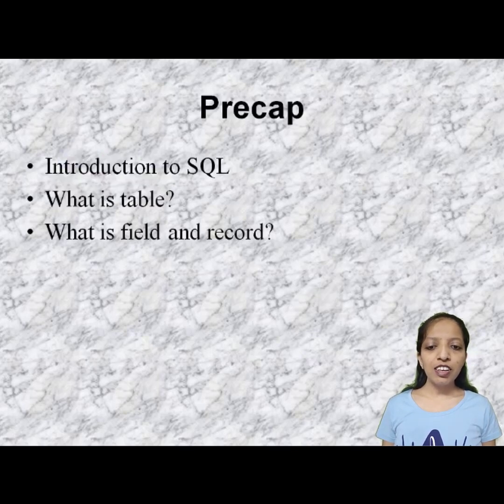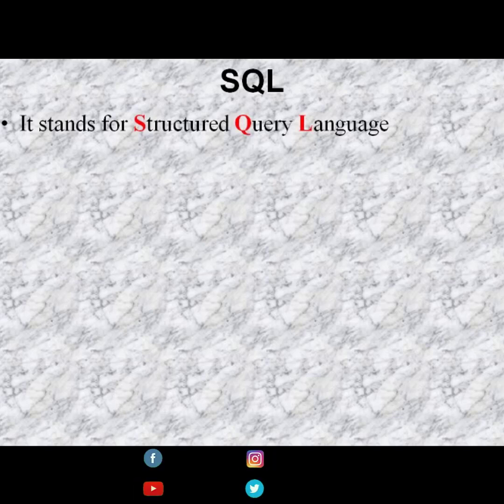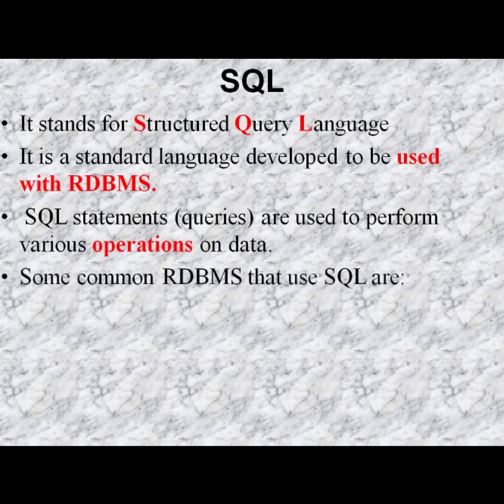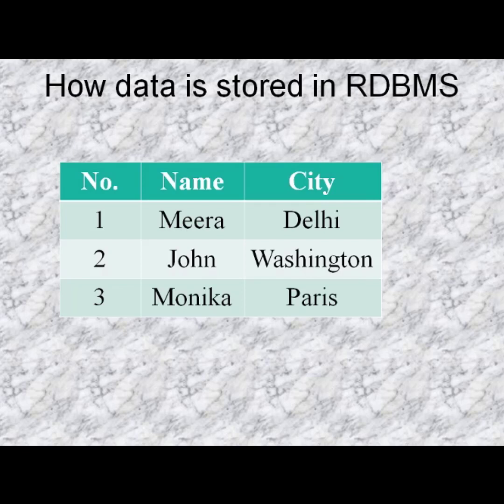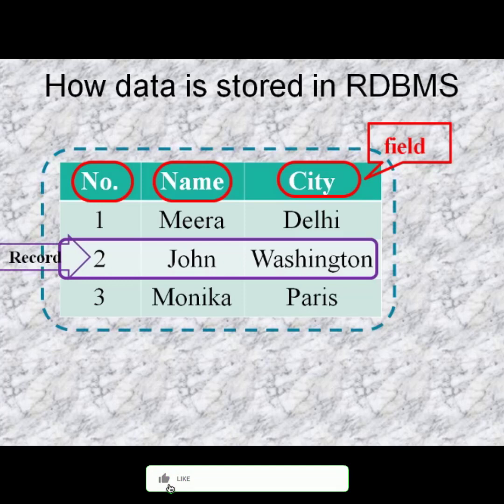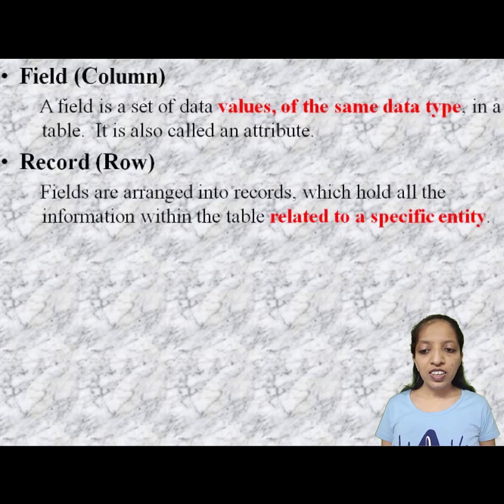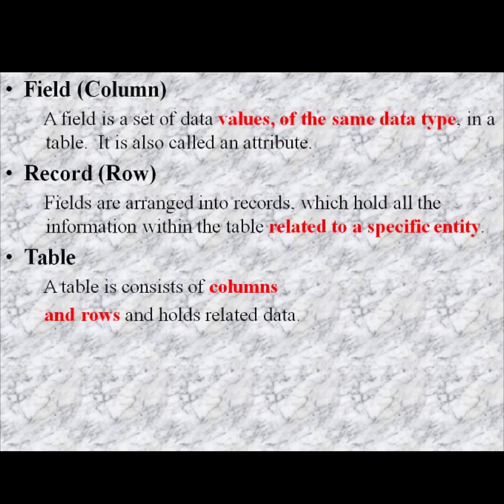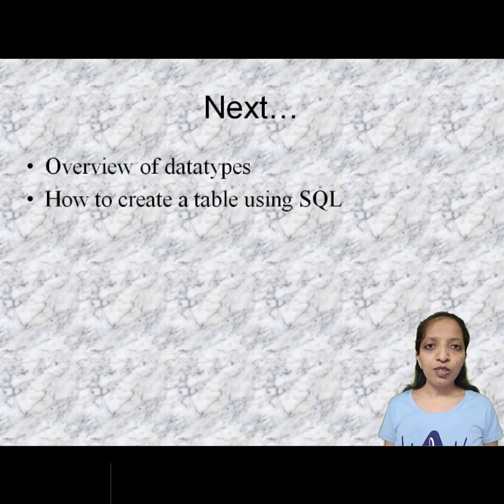SQL Tutorial - 2 - Introduction to SQL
Welcome…
After referring concept of DBMS and RDBMS in previous video, lets move further to explore other necessary terms for dealing with database like, table, field and record.
In this second video of the series, we will try to understand :

1. Introduction to SQL?
2. What is table?
3. What is Field and Record?